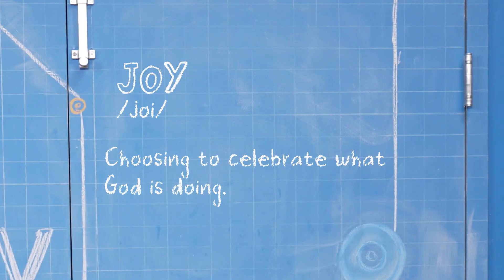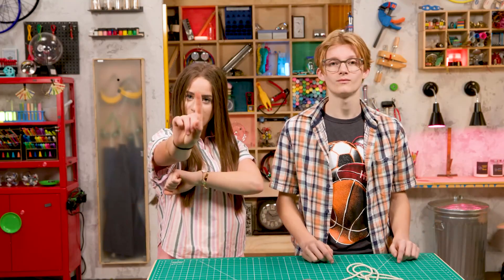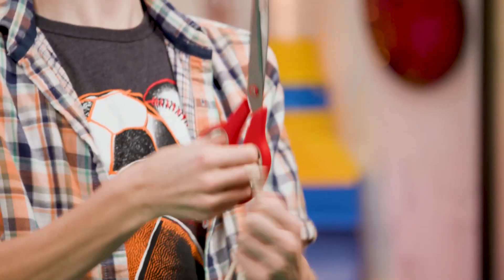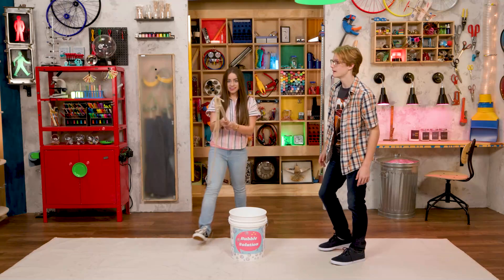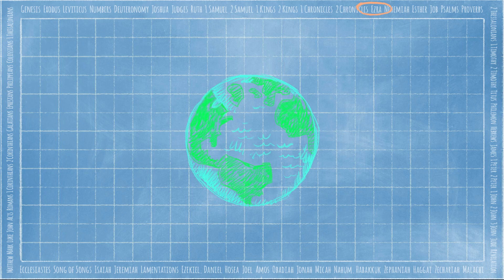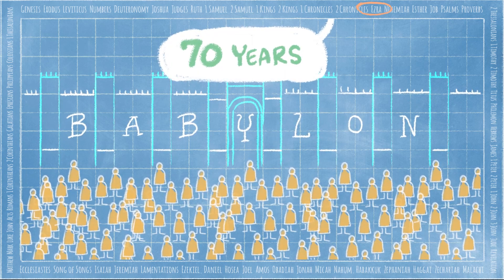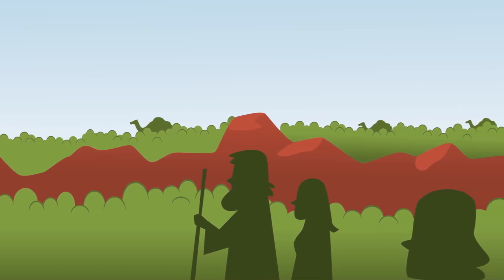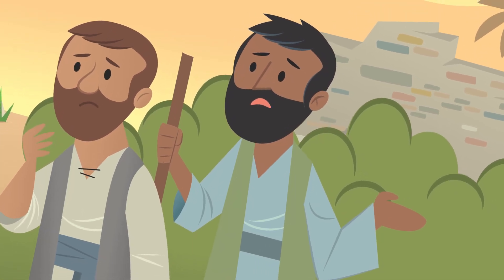Start the Party: Ezra and the Rebuilding of the Temple - Kids Edition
Choose joy! This may be a commonly used phrase you’ve heard, but what does it actually mean? Joy is more than being excited about the good things that happen to us. Joy is an attitude—a decision to trust God no matter what is going on in our lives. From the very beginning, God had a plan for the world. As we dive into the Bible, we’ll discover God’s plan for us and how God has been at work through it all. When we see and celebrate what God is doing, we can find true joy!